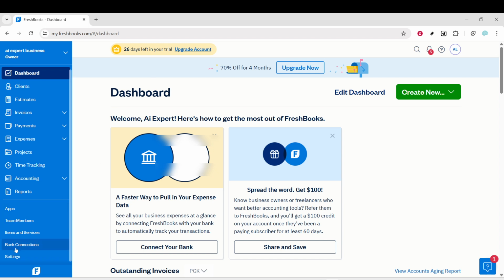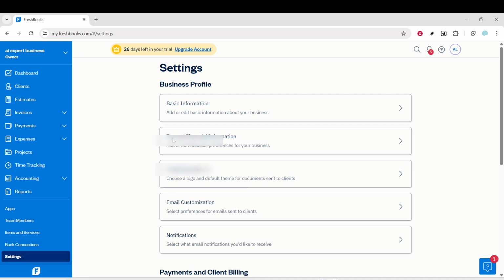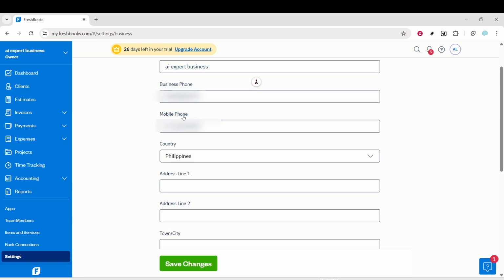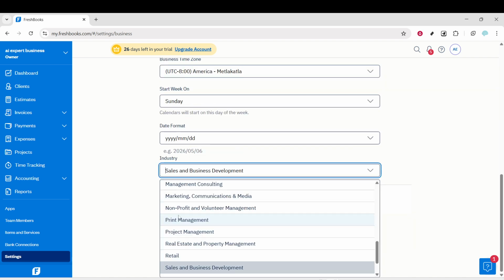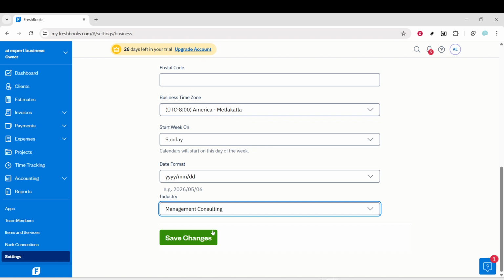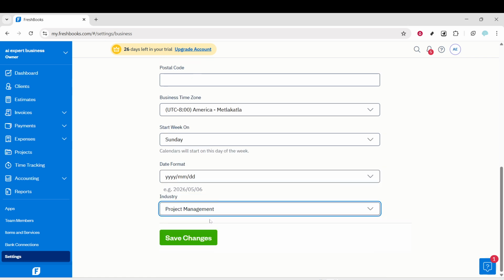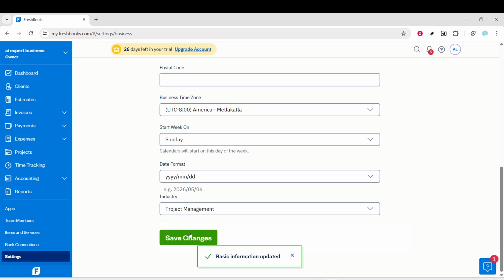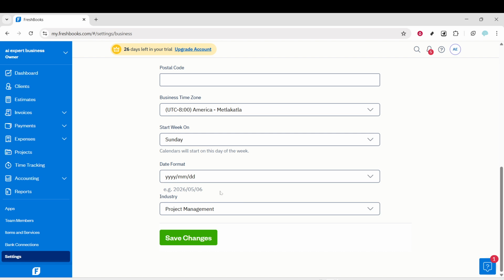How to Change Industry in FreshBooks (Full Guide 2026)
In this video, we discuss how to update your industry in FreshBooks account settings. This comprehensive FreshBooks tutorial guides you through navigating to your business profile and selecting the correct business category. Learning to change industry accurately ensures the platform delivers relevant features and reports for your organization.

00:00 Introduction
00:22 Navigate to Settings
00:46 Select Basic Information
01:11 Locate Industry Field
01:34 Choose Your Industry
02:05 Save Changes
02:30 Summary of Steps